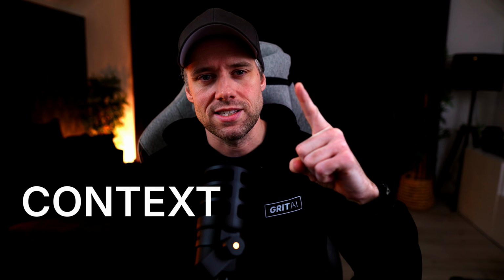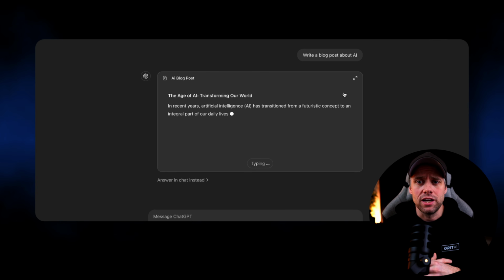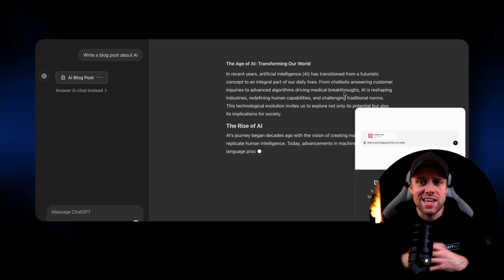Write AI Prompts Like a Pro: From Beginner to Expert in 5 Minutes (ULTIMATE 2025 GUIDE)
I'll show you exactly how to write AI prompts that work every time using a simple 3-part framework.

🔑 In this video, you'll discover:
✔︎ The #1 mistake most people make with AI prompts (and how to fix it)
✔︎ My proven 3-part framework for perfect results every time
✔︎ Real examples showing the framework in action
✔︎ BONUS: A special technique that makes your results even better
✔︎ Free prompt template pack included!

Whether you're using ChatGPT, Claude, or any other AI tool, this framework will help you get better results immediately. Perfect for entrepreneurs, professionals, content creators, or anyone looking to maximize their AI productivity.

⭐ FREE RESOURCE ⭐
Read our AI Prompt Guide for Beginners:

🕒 Timestamps:
00:00 - Introduction
00:33 - The Three Pillars
00:50 - Context is King
01:35 - Role Assignment
02:05 - Being Specific
02:39 - Real-World Examples
03:54 - Bonus Technique
04:50 - Wrap-Up